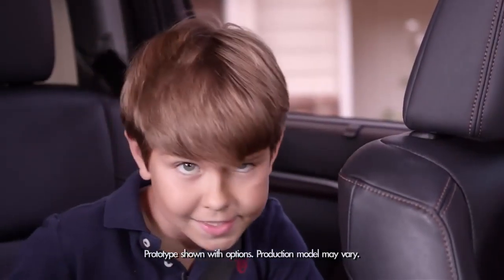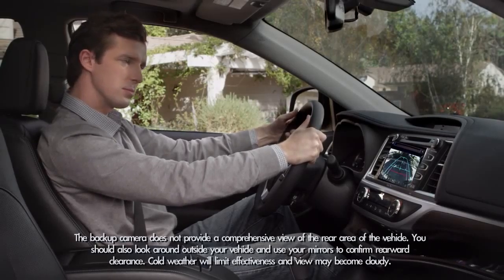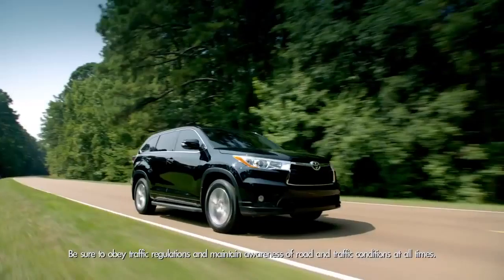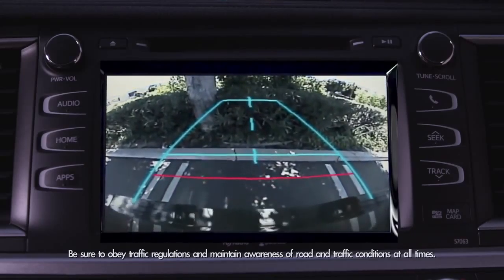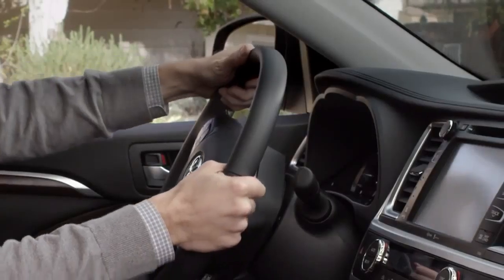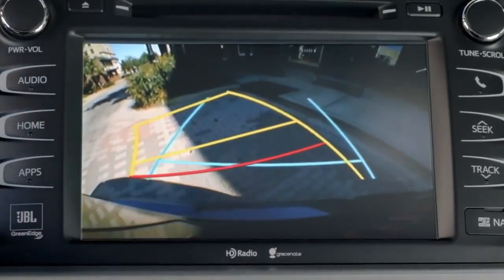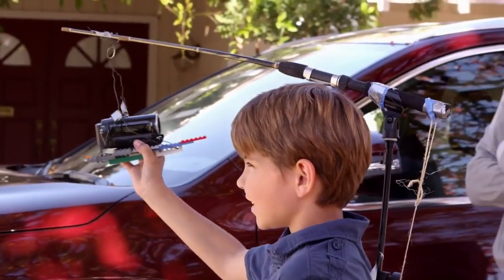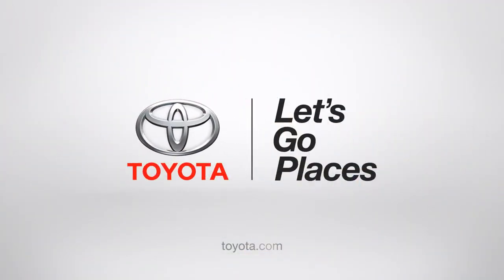Backup Camera 2014 Toyota Highlander